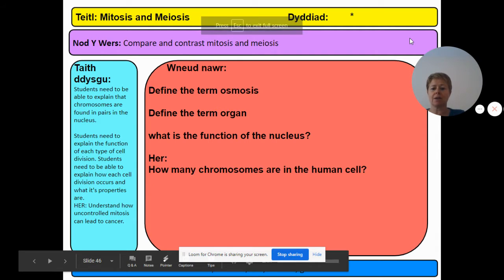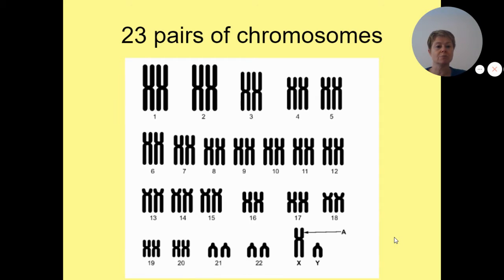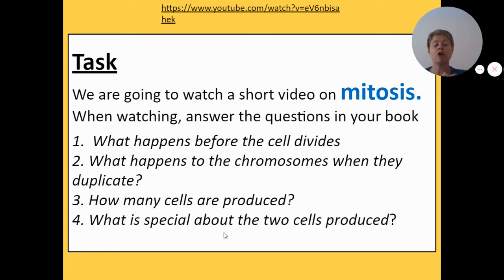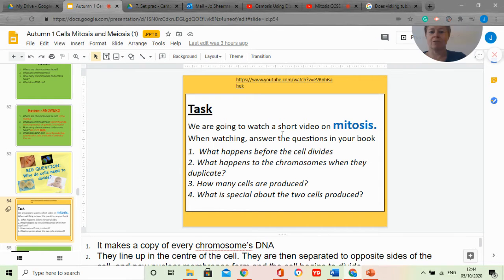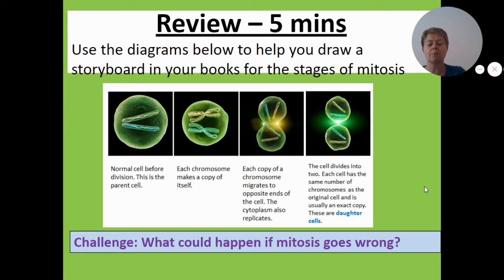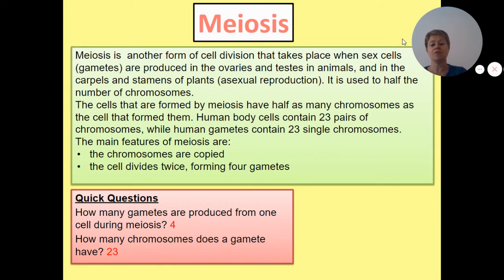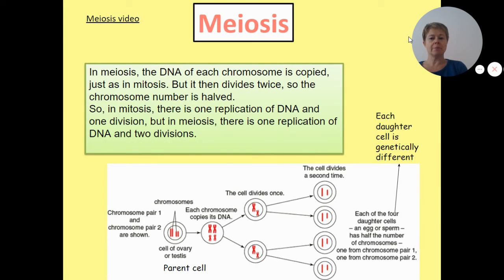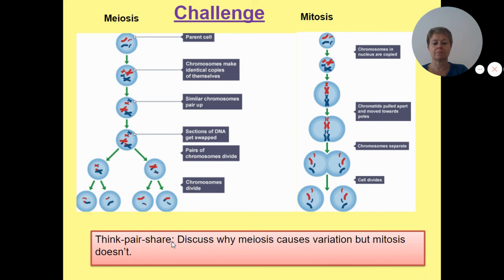KS3 Mitosis and Meiosis